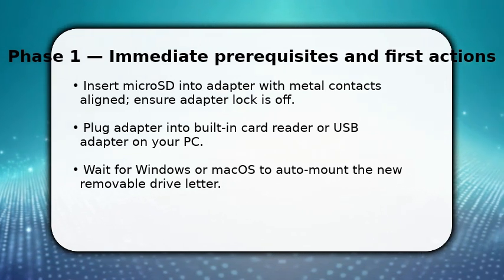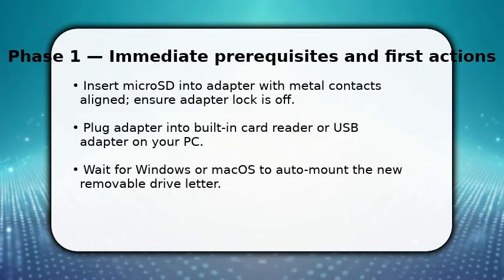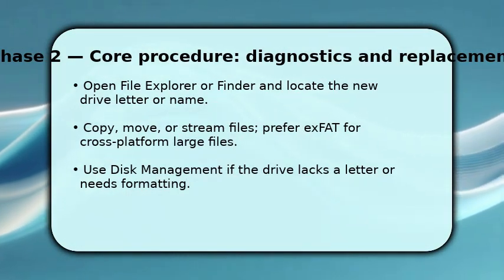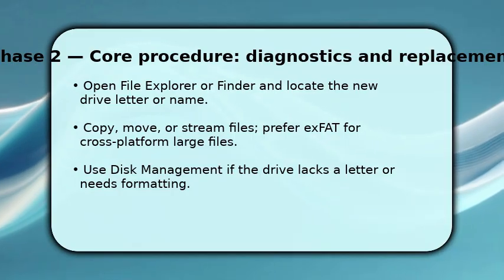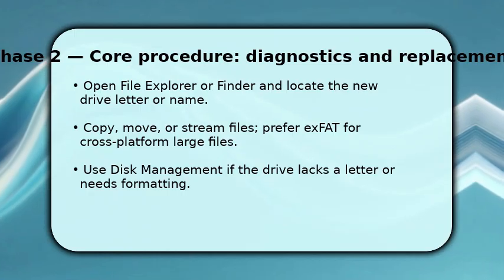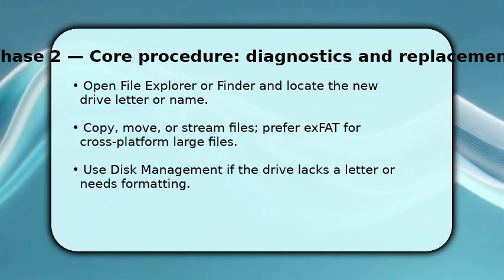How to Use Micro Sd Card Adapter on Pc - Easy Guide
How to Use Micro Sd Card Adapter on Pc - Easy Guide | 🔒 Surfshark VPN Deal — Stay private and secure. $1.99/mo + 3 Months Free ▸

Discover the simple steps to connect and use a micro SD card on your PC with our easy guide. Learn how this essential storage device can be accessed for transferring files, backing up data or even expanding memory.

micro SD card adapter, PC compatibility, file transfer, data backup, memory expansion, how to use microSD, connect USB, storage guide